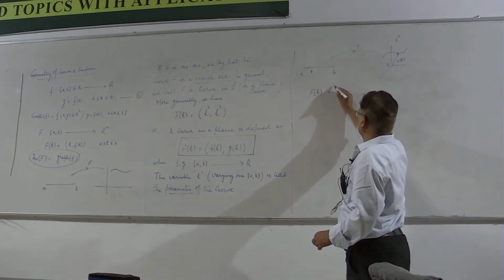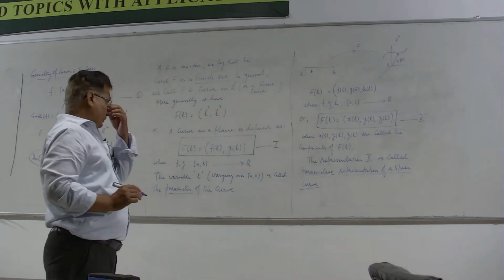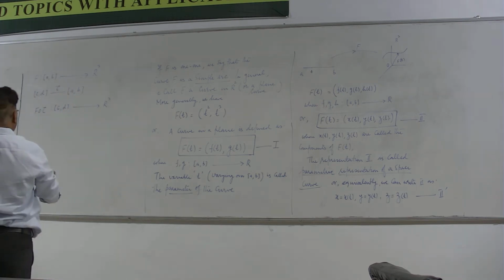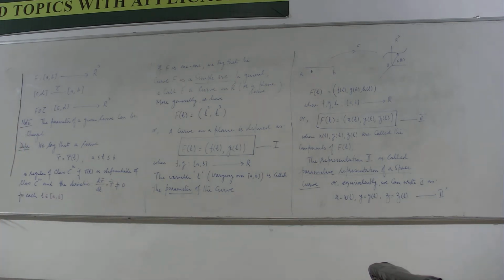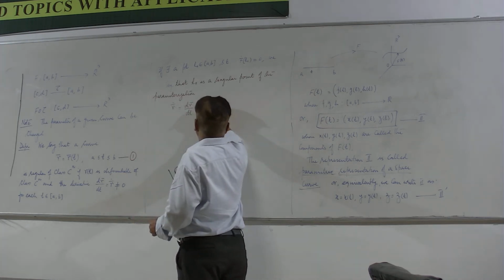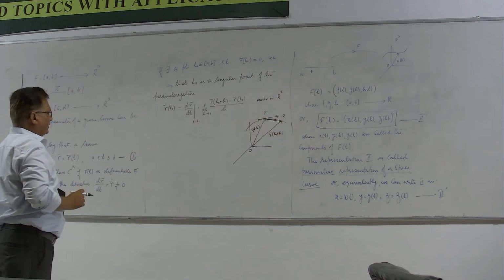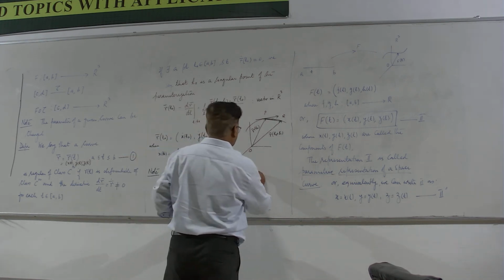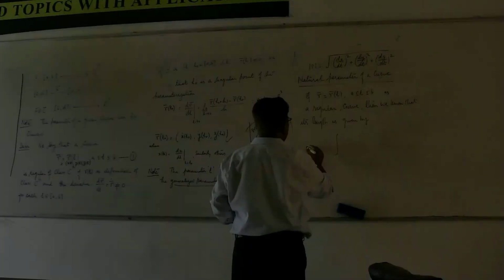Lec 2 Prof V A Khan 7 9 20 Part II